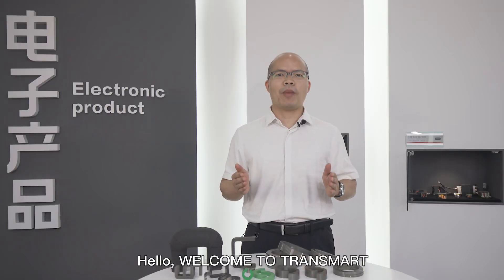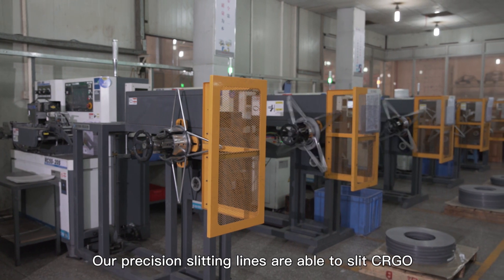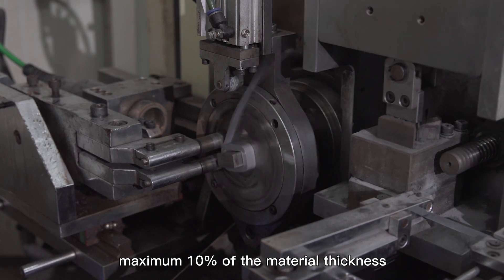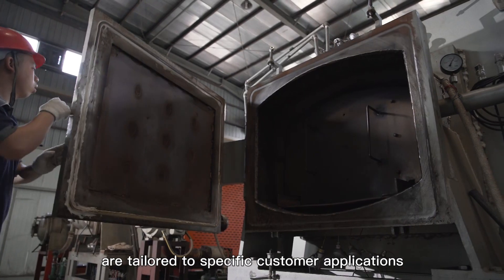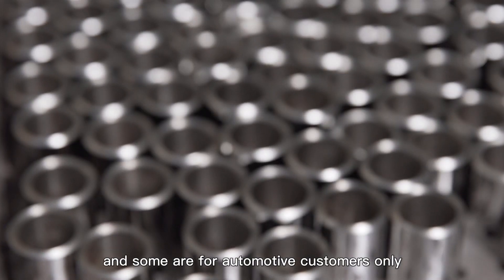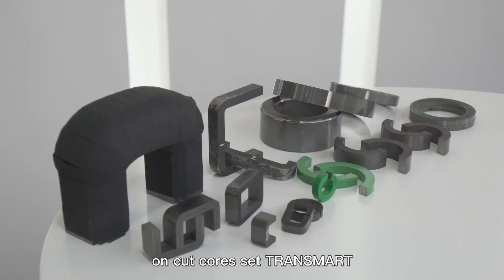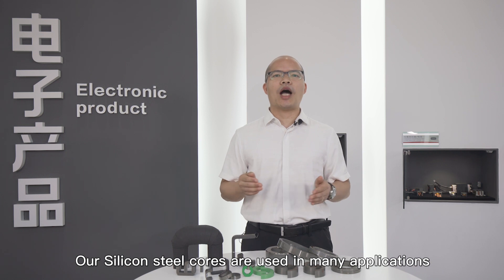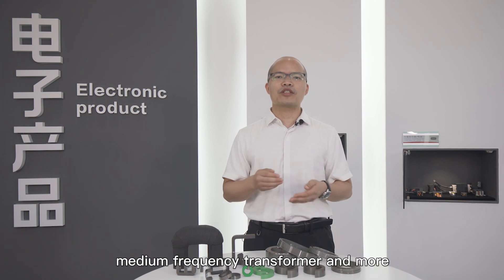Transmart Industrial Limited | Silicon Steel Toroidal Cores, CT Cores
TRANSMART manufactures various cores in Grain Oriented Silicon steels.

We tightly control all aspects of our processes. Our precision slitting lines are able to slit CRGO with thickness 0.05mm to 0.50mm, strip width minimum 3mm, and slitting burrs maximum 10% of the material thickness.

We have 30 fully automatic winding machines with capacity of 100,000 pieces cores per day.
All our annealing furnaces are tailored to specific customer applications, some furnaces are specially for current transformer cores, some are for power transformers, and some are for automotive customers only. Throughout the process fully automated oven controllers provide real time monitoring of temperature, atmosphere and cycle time.

Our know-how and expertise on cut cores set TRANSMART brand apart from others. We have more than 20 years experience in C-core, E-core, gap core and split core.

Our Silicon steel cores are used in many applications, such as Instrument transformer, Current Sensor, toroidal power transformer, solar inverters, welding equipment, medium frequency transformer and more.